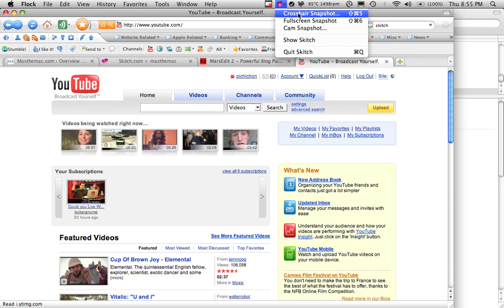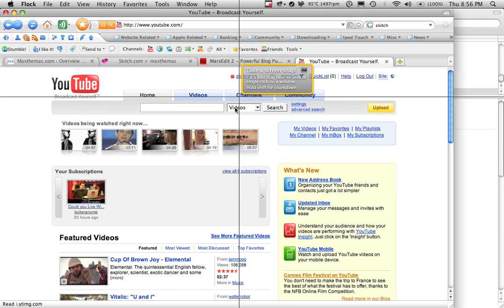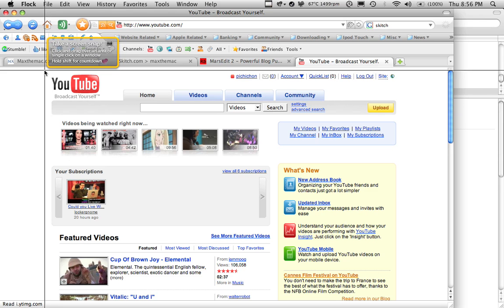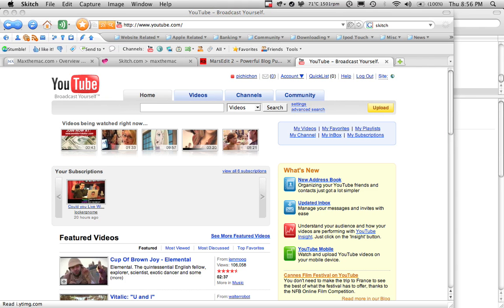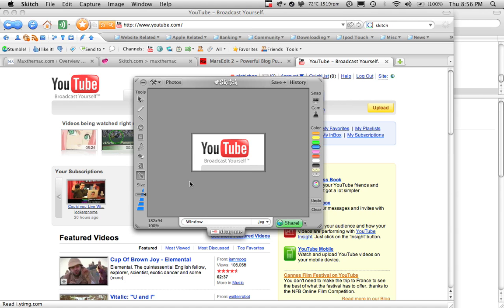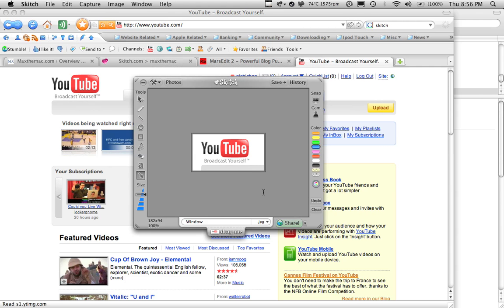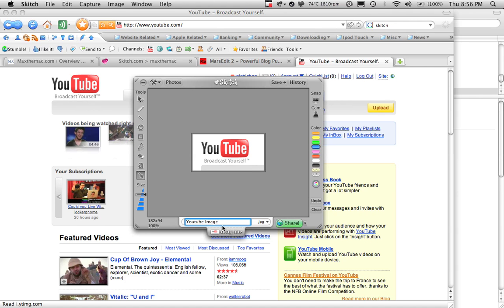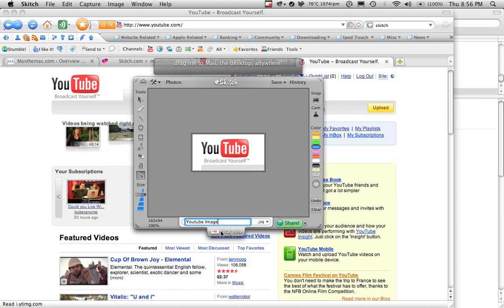How To Screen Capture With Skitch | Alejandroepalma.com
This video is a quick tutorial to show you how to capture anything on your screen with the Skitch application for your Mac